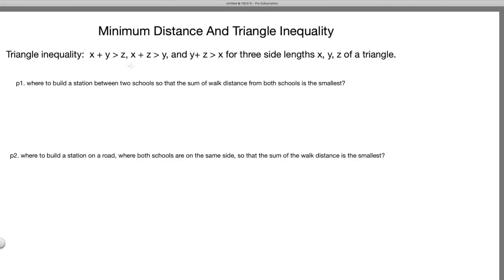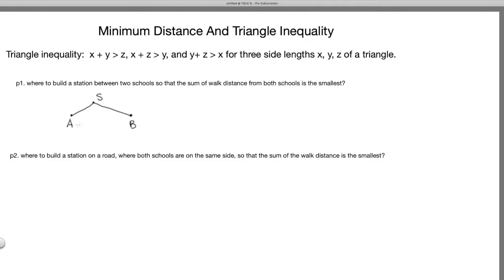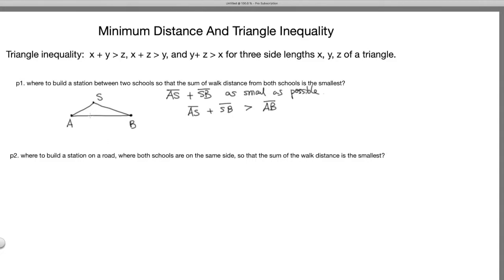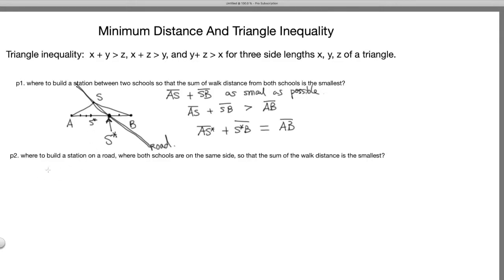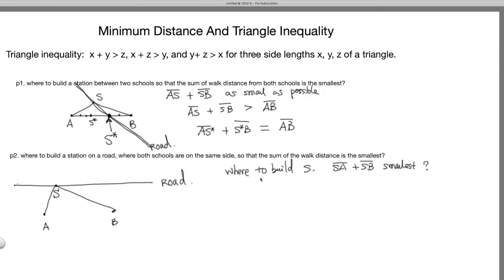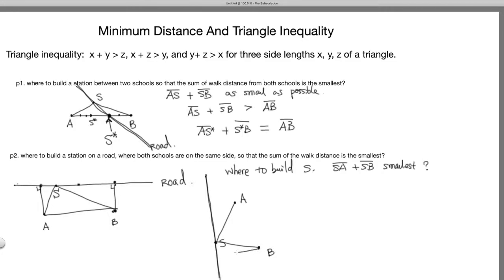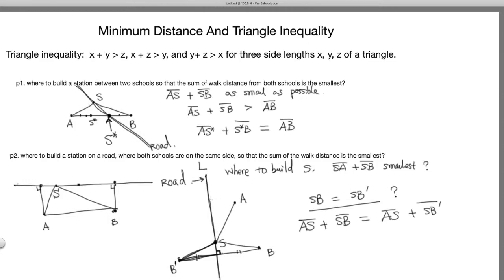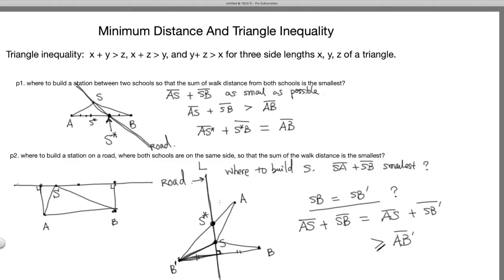Min Distance and Triangle Inequality: Part B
Dr. Jin illustrates the use of triangle inequality to a real life problem: where to build a bus station used by two schools so that the sum of the distance is the smallest. There are two different scenarios: one is trivial, the other is less so, but can be changed to the first scenario by the reflection principle.